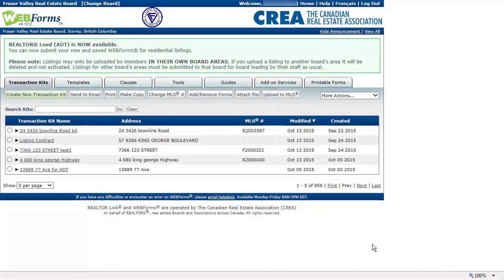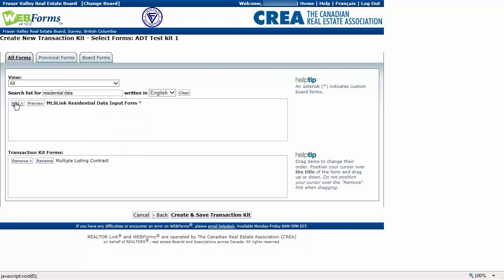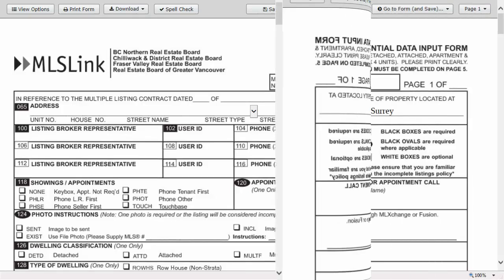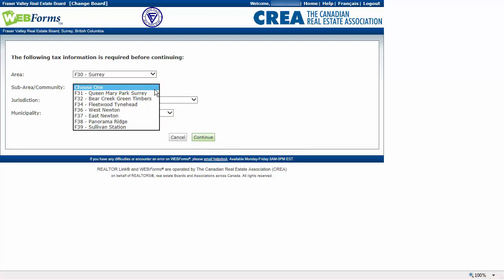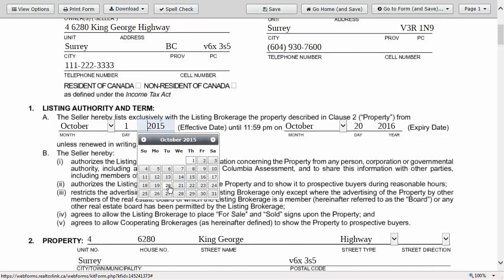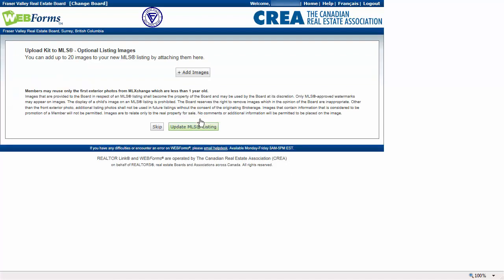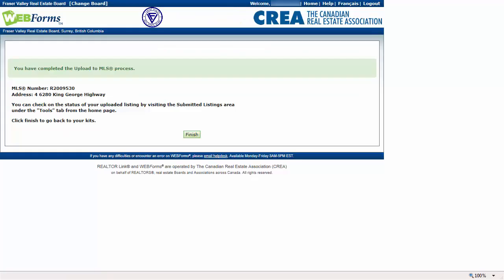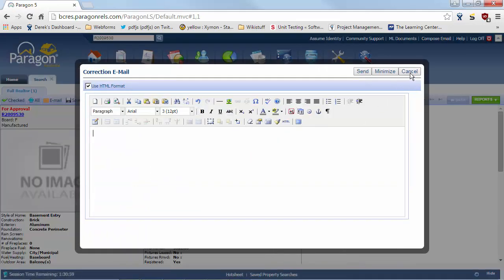REALTOR® Load (ADT) with WEBForms®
How to upload listings through REALTOR® Load (ADT) in WebForms®.